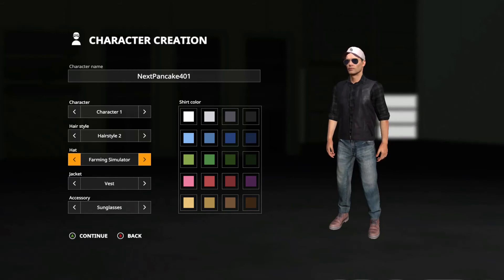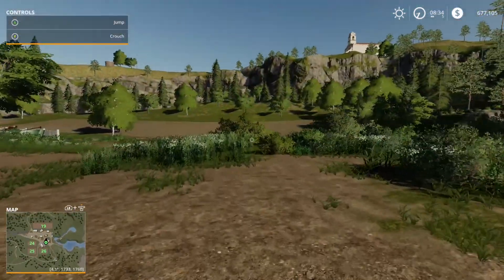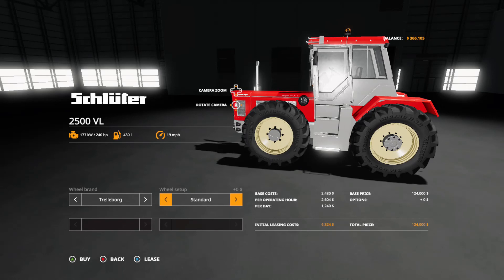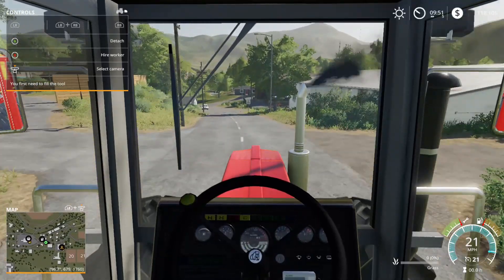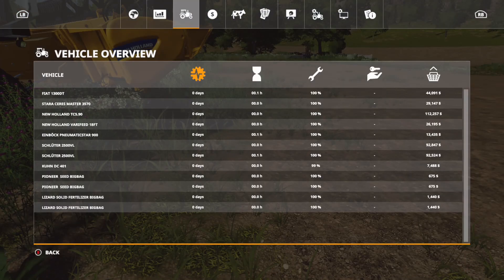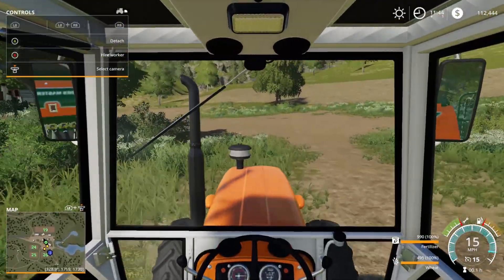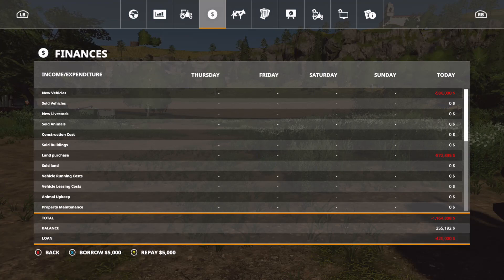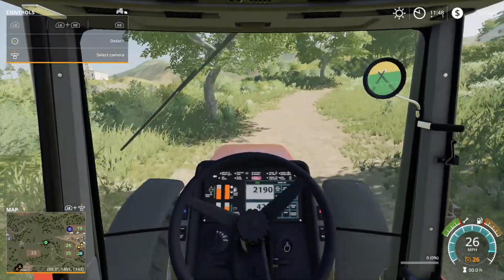Farming Simulator 19, Ravenport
This is a map I can get used too. I think this map will be fun to try and possibly to have a nice series on. I want to actually commit to a series so I want to start off with this one. I think I can manage time and hopefully make it interesting. I’m going to be doing work off camera so you won’t have to endure the annoying repetitive work that comes with all the Farming Simulator games. So by the time I record FS19, I will have a fair amount of money to get animals. What kind of animals you ask? To be honest I have no clue, I will be deciding that in the video.